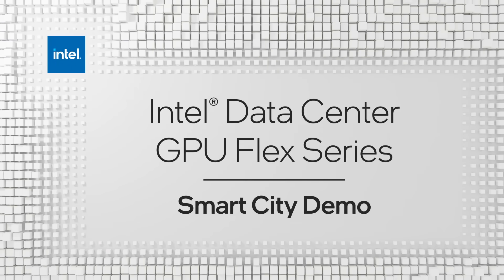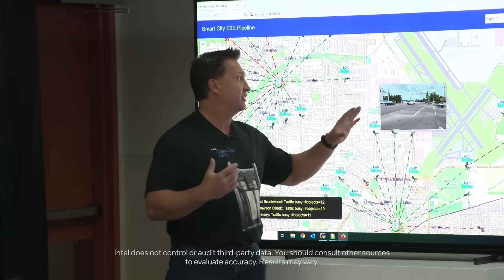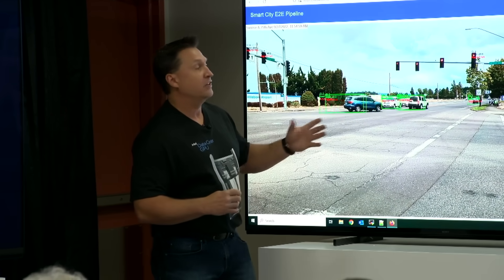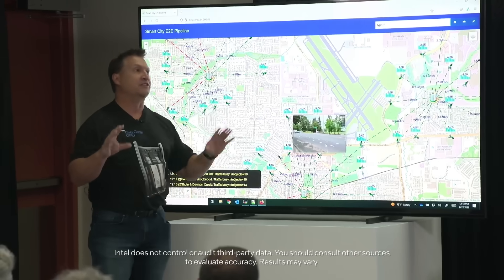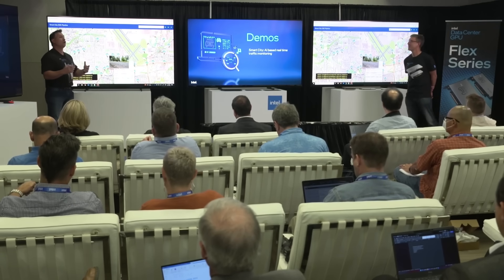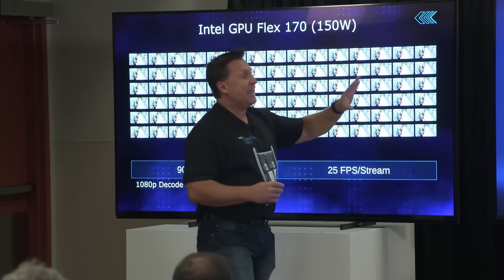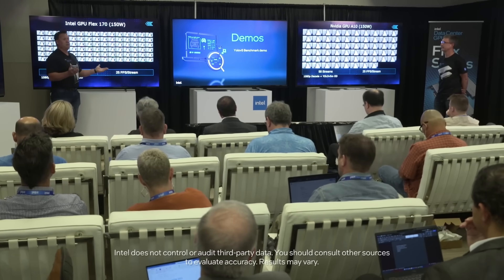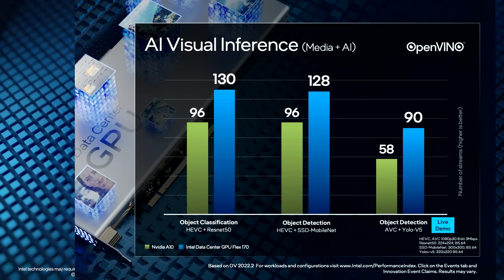Intel Data Center GPU Flex Series – AI Inferencing Smart City Demo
The smart city—Intel Data Center GPU Flex Series impresses there, too! Here’s our demo from Intel Innovation 2022, showing how effective the GPUs are.

About Intel Graphics:
Official channel for gaming, game development, drivers, PC gaming, gaming on-the-go, and content creation.